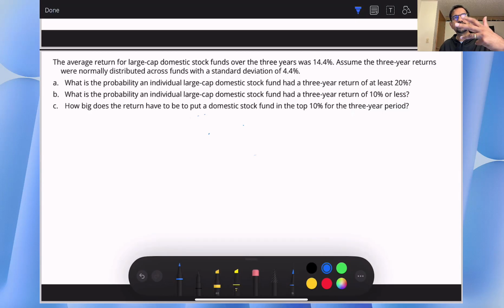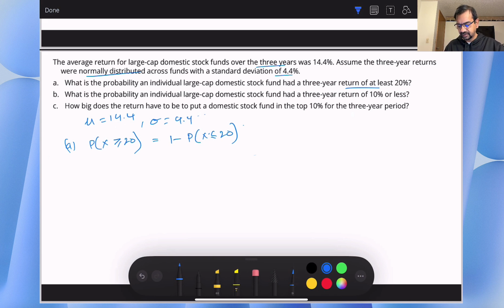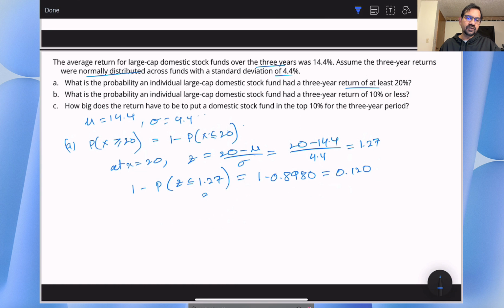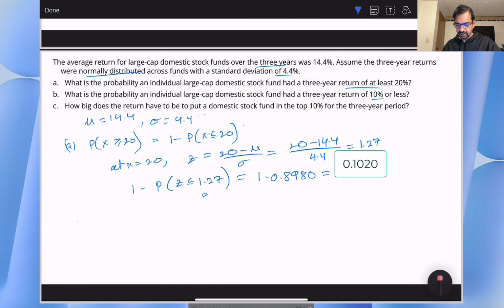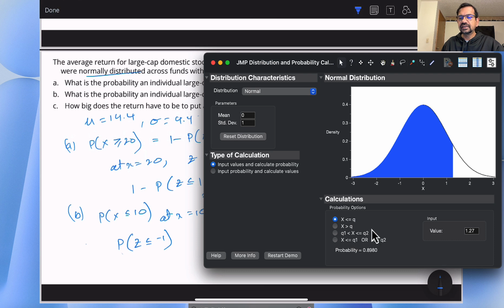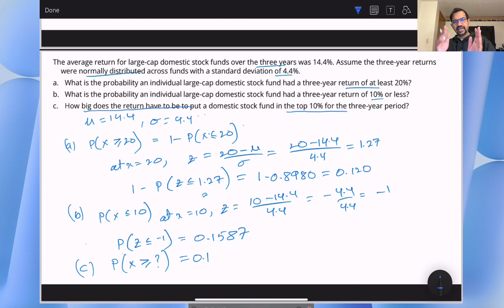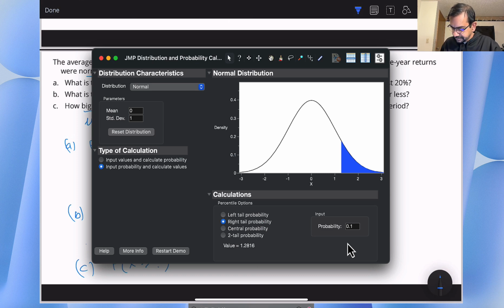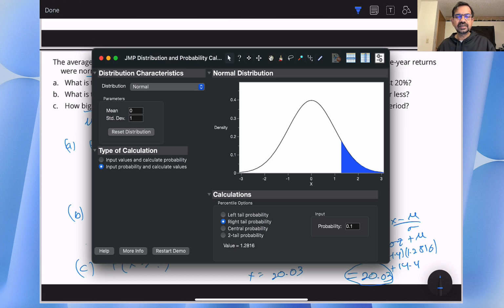Normal Distribution in Finance: Analyzing Stock Returns with Z-Scores in JMP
Solving an application of normal distribution

[00:00] Scenario Overview: Mean and Standard Deviation of Stock Returns
[00:26] Part A: Calculating the Probability of Returns at Least 20%
[03:02] Part B: Finding the Likelihood of Returns 10% or Less
[04:21] Part C: Determining the Cutoff Value for the Top 10% (Inverse Normal)
[06:56] Summary: Converting Between Z-Scores and Raw Data (X-Values)